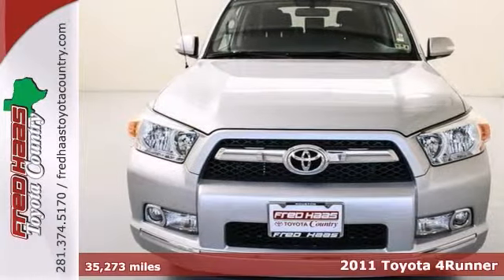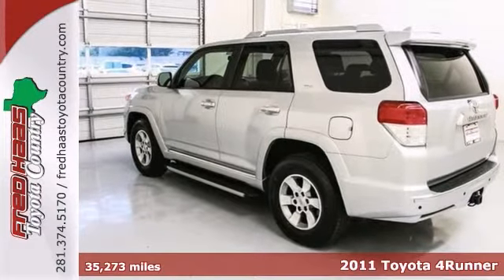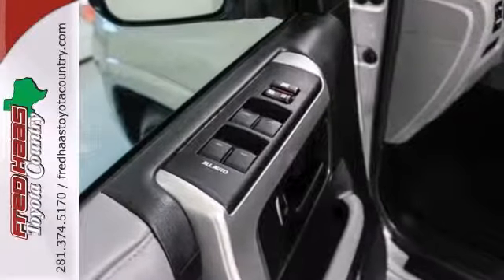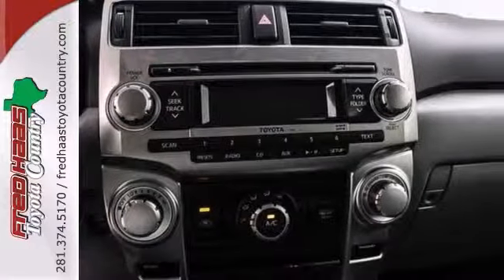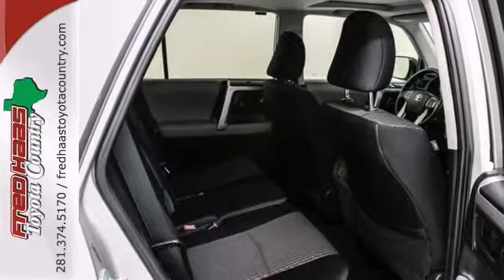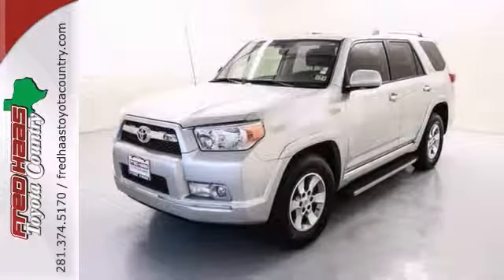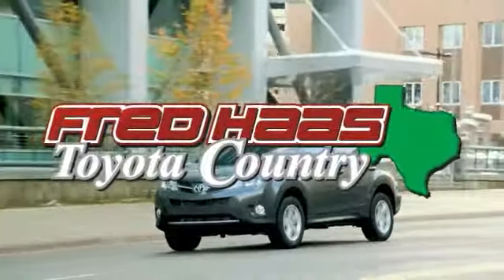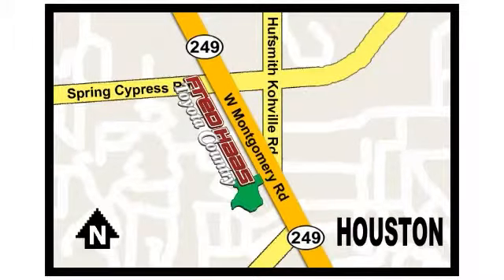2011 Toyota 4Runner Houston Spring, TX B5015504P - SOLD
Year: 2011
Make: Toyota
Model: 4Runner
Engine: 4.0L V6 SMPI DOHC
Transmission: 5-Speed Automatic with Overdrive
Color: Silver
Mileage: 35273
Stock #: B5015504P
**TOYOTA CERTIFIED and includes our exclusive Limited Lifetime Engine Warranty! You won't find that anywhere but here, at Fred Haas Toyota! If you demand the best things in life, this great 2011 Toyota 4Runner is the low-mileage SUV for you. Stop getting Christmas Cards from your mechanic with this extremely reliable 4Runner. It is nicely equipped with features such as ABS brakes, Alloy wheels, Anti-whiplash front head restraints, Brake assist, Clean CarFax History, Front fog lights, Garage door transmitter: HomeLink, Heated door mirrors, and Remote keyless entry. Toyota Certified Pre-Owned means you not only get the reassurance of a 12mo/12,000 mile Comprehensive warranty, but also up to a 7yr/100,000-Mile Powertrain Limited Warranty, a 160-point inspection/reconditioning, 1yr Roadside Assistance, trip-interruption services, rental car benefits, and a complete CARFAX vehicle history report. What are you waiting for? Call or come by today! ***For a no-hassle experience contact the Fred Haas Toyota Country Internet Team to honor this special internet price *** Our commitment to customer service is second to none. We are dedicated to giving our customers the best internet buying experience possible. Our primary concern is the satisfaction of our customers. Need to trade up? We also offer one of the most comprehensive parts and service departments in the automotive industry! We are located on the south bound feeder road of S.H. 249 between Spring-C

Address:
22435 Tomball Parkway